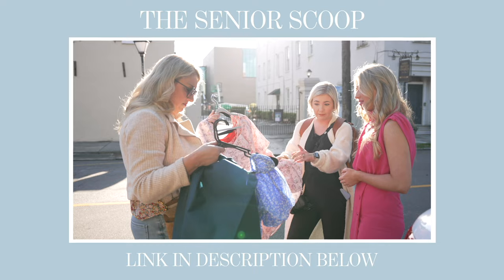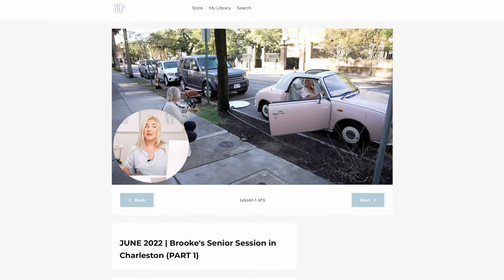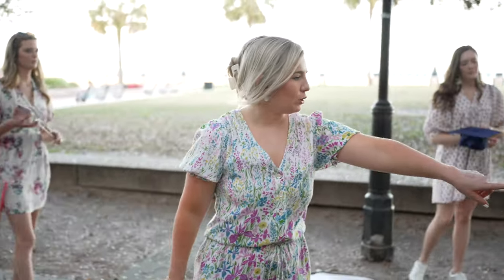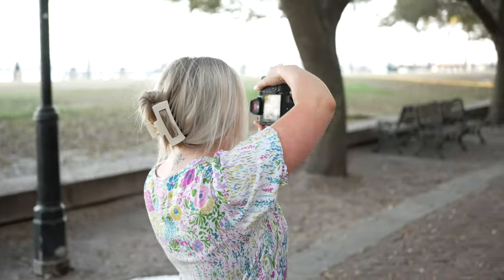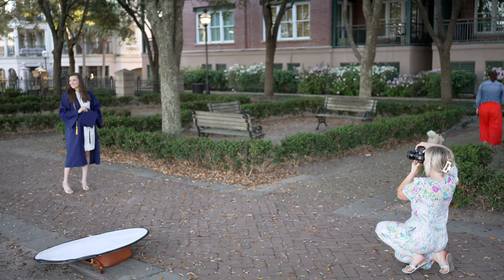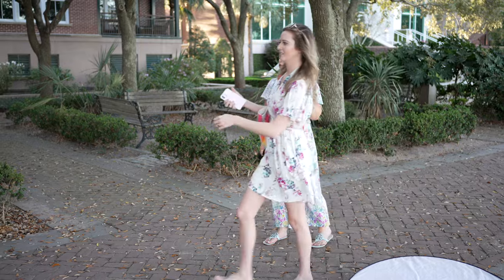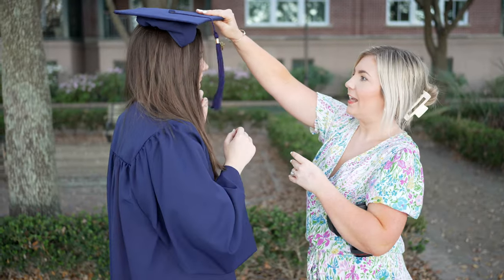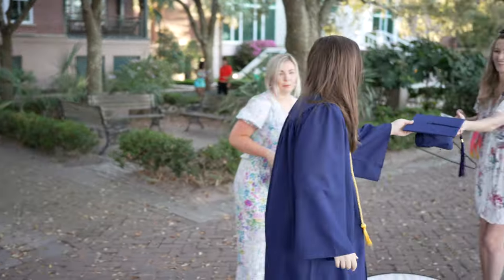How To: Pose With A Cap & Gown (Behind The Scenes Senior Portrait Shoot)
Every other week, I will be sharing a NEW educational video for senior photographers and small business owners.